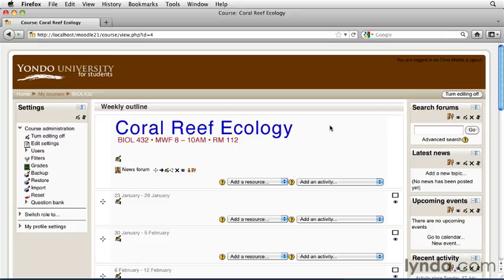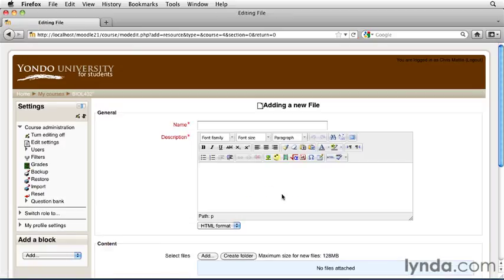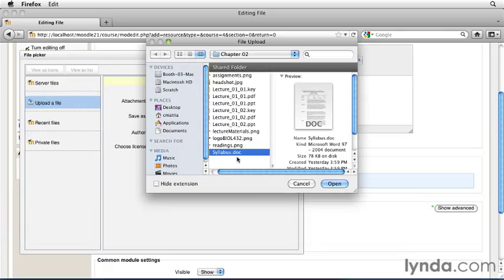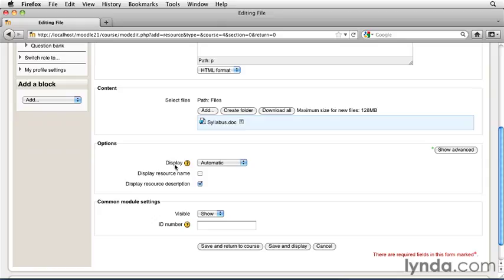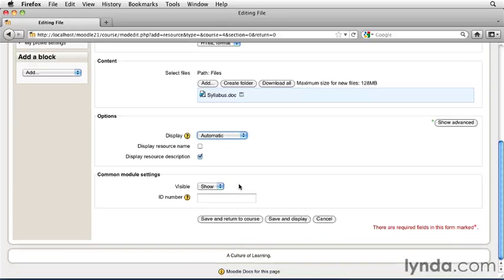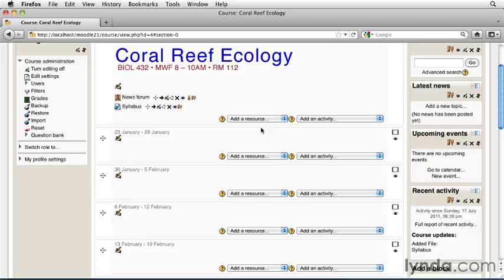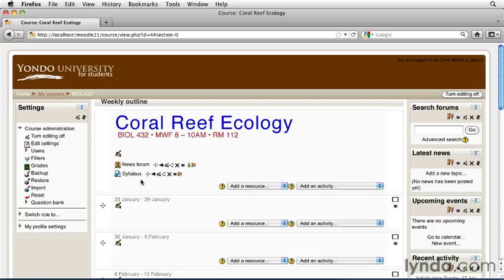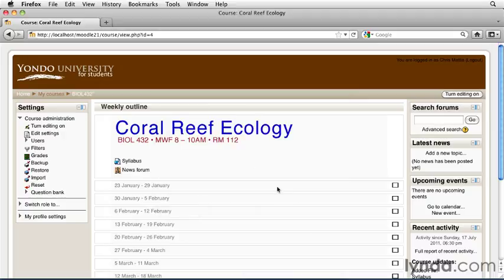85410 02 06 SC12 syllabus